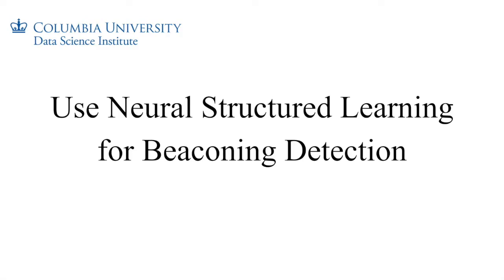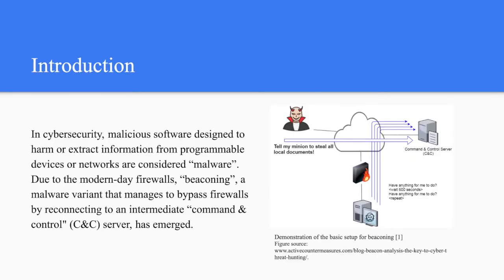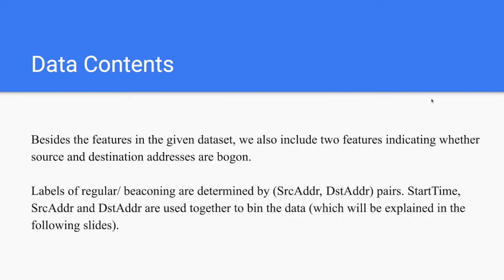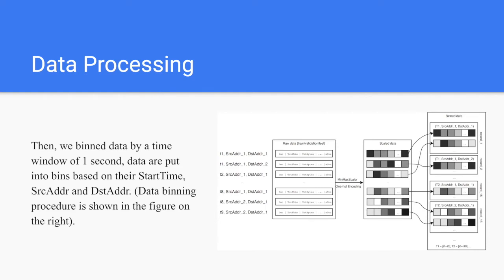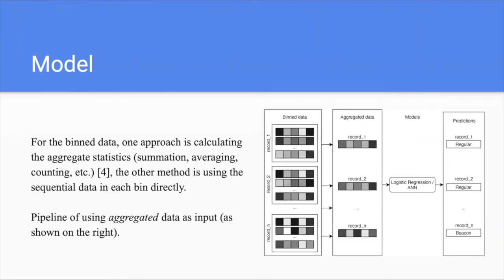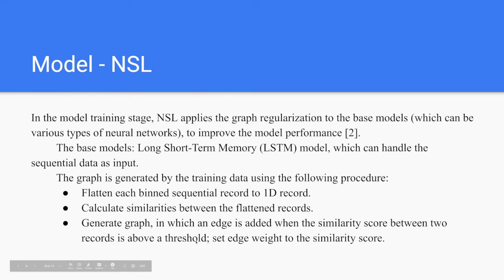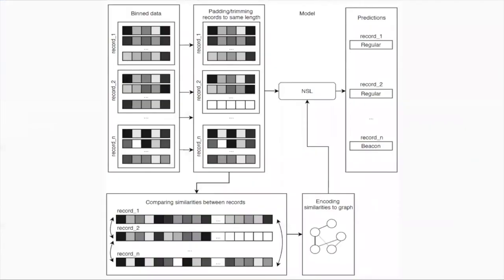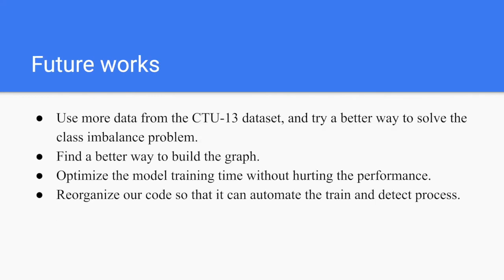Use Neural Structured Learning for Beaconing Detection